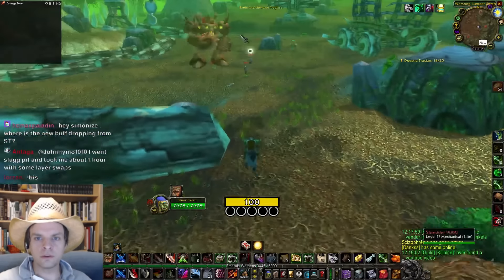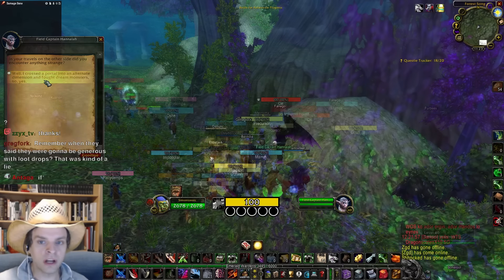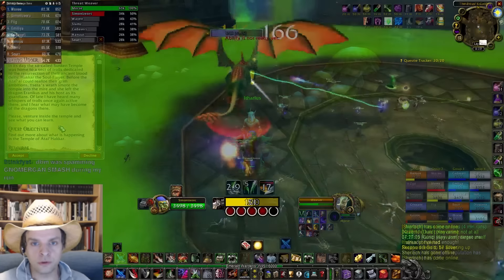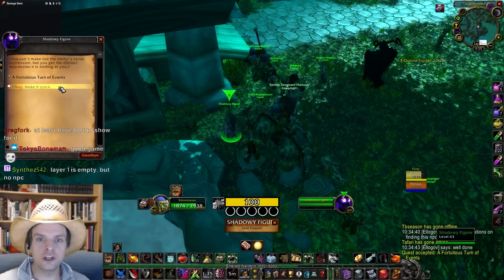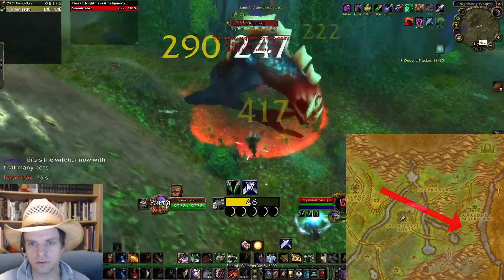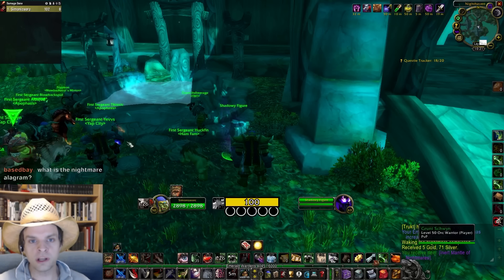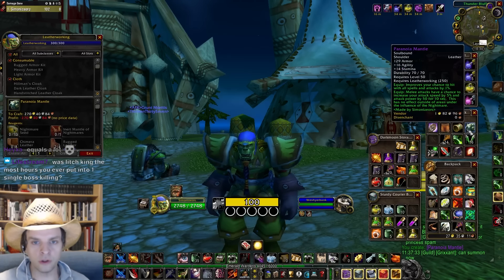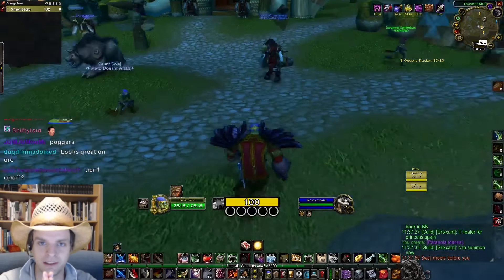How to get EPIC CRAFTED ITEMS in Phase 3 Season of Discovery Guide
If that discord link doesn't work, try disabling any pop-up or ad blocker you have, or entering the address ( pujEA9mpYr​ ) manually in the discord app. I assure you, the link is NOT expired. You can try this slightly differently formatted link as well

Music for this video is provided by Streambeats! This is a very cool organization that provides copyright-free music recordings for use by streamers and content creators like me.

Music tracks are from the "Fantasy Arcade" album and in order are "Minuet of Forest" and "Would You Kindly"

WoW Classic SOD Season of Discovery PvE Epic Crafted Crafting Profession Nightmare Incursion Amalgamation Leatherworking Tailoring Blacksmithing Alchemy Engineering